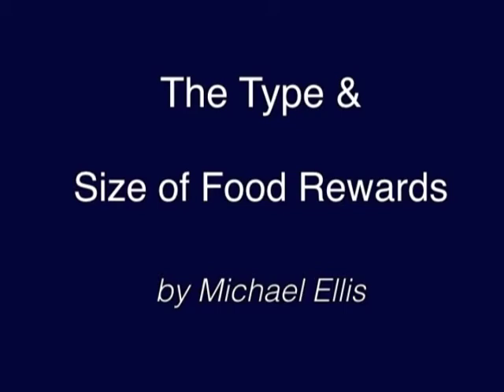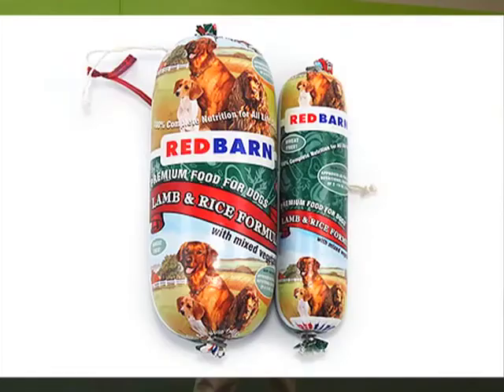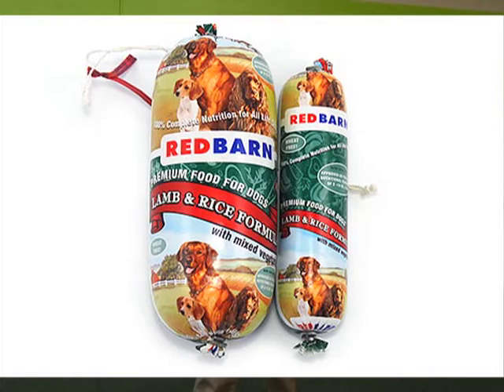Determining the Type and Size of Food Rewards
A small part of the section "Determining the Type and Size of Food Rewards" from the DVD, The Power of Training Dogs with Food.